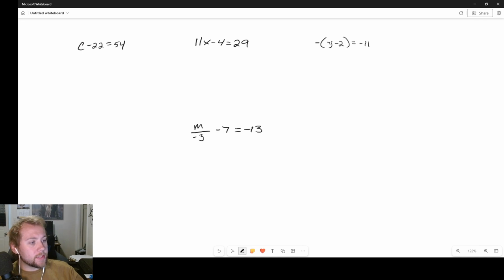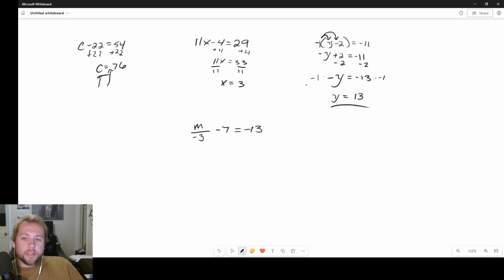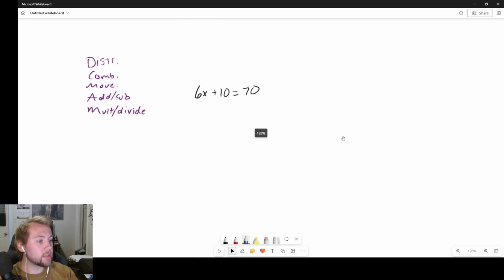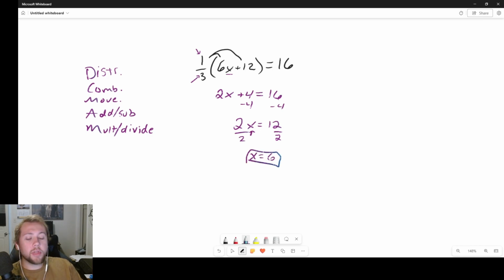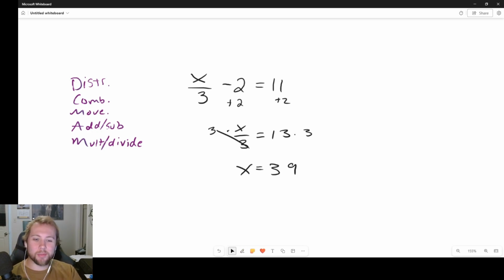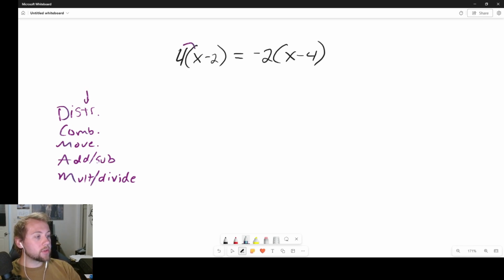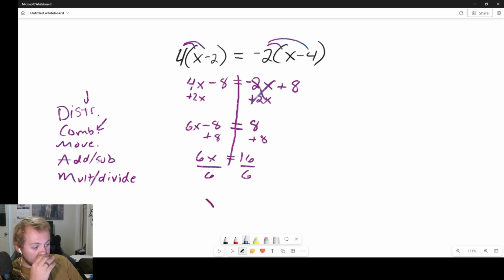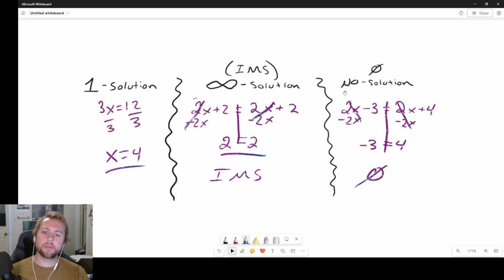Algebra Boot camp day 2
Solving some equations!
I go over the warm up and solving equations that you will see in your activity today.